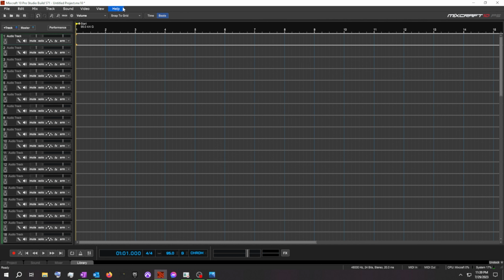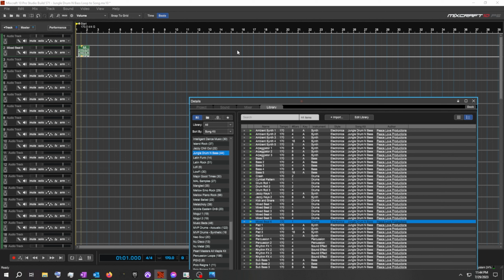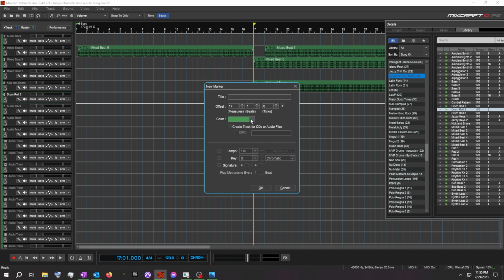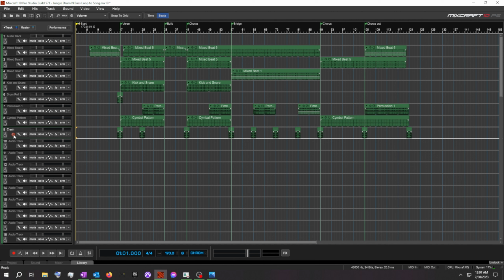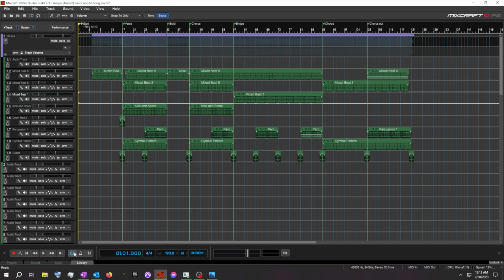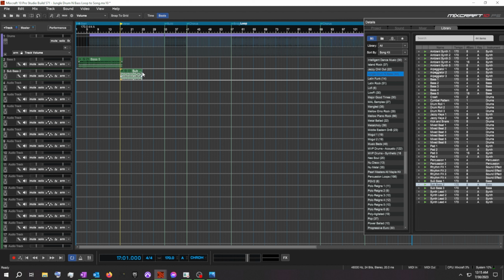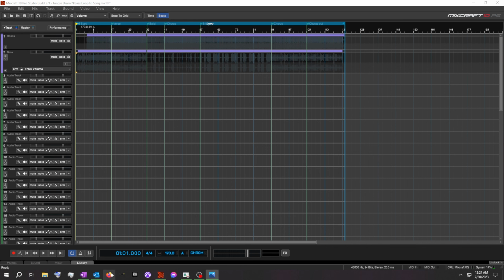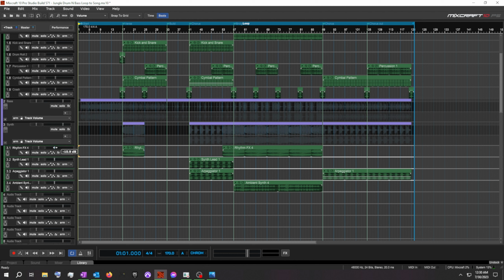Creating a Song from Loops: Mixcraft 10 Tutorial for Beginners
Ever been intrigued by the idea of transforming loops or samples into a complete song but didn't know where to begin? Today, Sam has a great video, guiding you step-by-step on how to accomplish just that using Mixcraft 10.